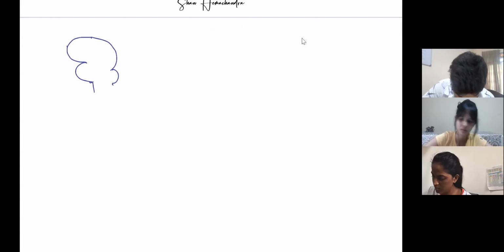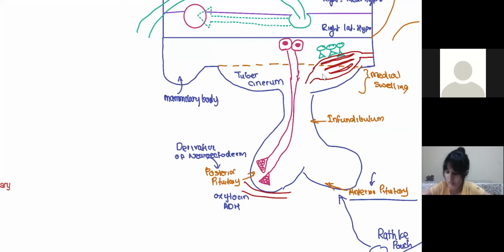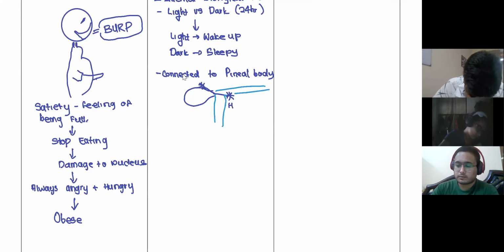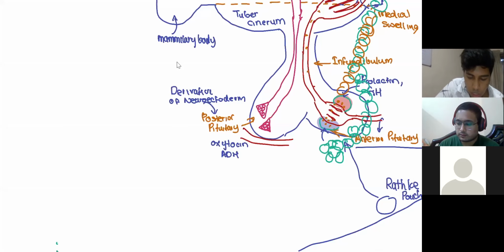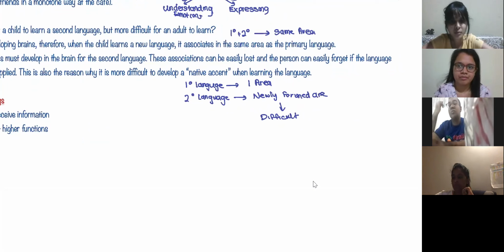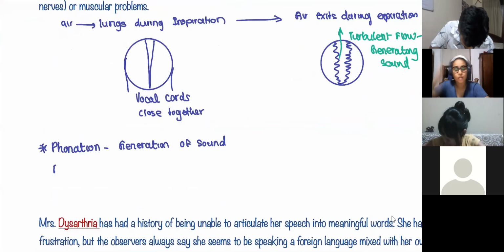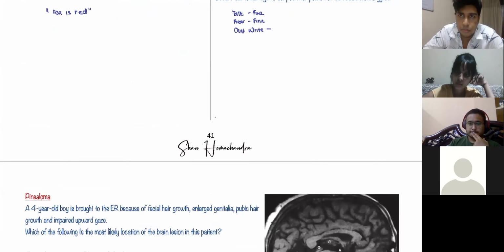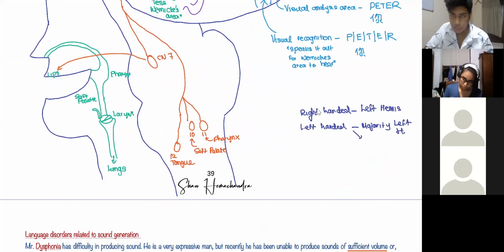Neurology 101- Hypothalamus and Language Disorders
Timeline;
Anatomy Review- 00:00
Introduction to Hypothalamus- 7:00
Relationship of Hypothalamus to Pituitary- 17:45
Nuclei of Hypothalamus- 26:36
Craniopharyngioma and Pituitary Adenoma- 53:15
Falx Cerebri, Tentorium Cerebelli, Diaphragma Selli- 1:11:10
Language Introduction- 1:26:00
Language Pathways- 1:33:15
Dysphonia- 1:53:20
Dysarthria- 1:57:00
Aphasia- 2:02:02
Question Discussion- 2:25:41

If you wish to join the Comprehensive Medicine program for a medical student in any year (Covers both Step 1 and Step 2 knowledge together), Please fill the above form and for the final question, select, "Yes".